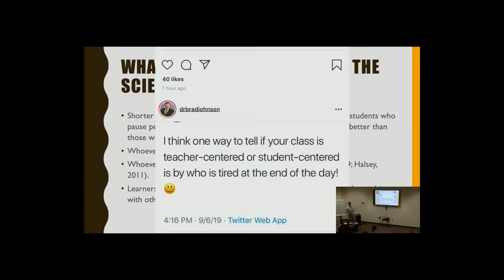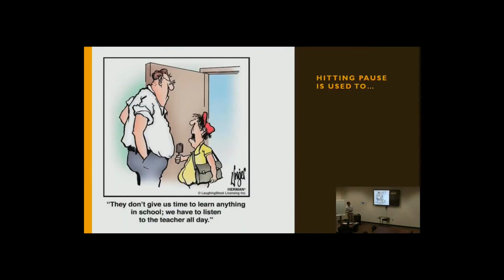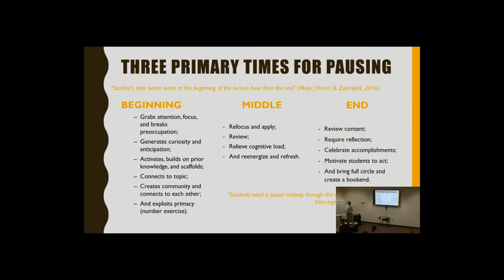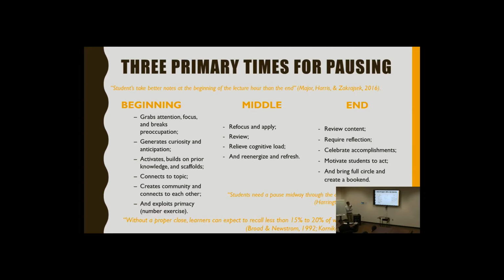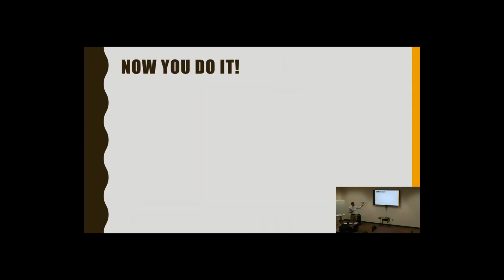Pressing Pause workshop